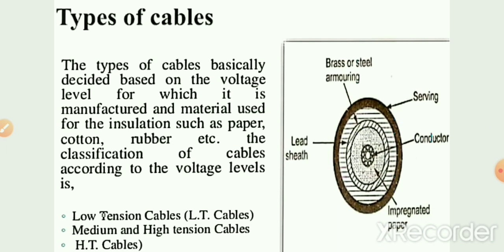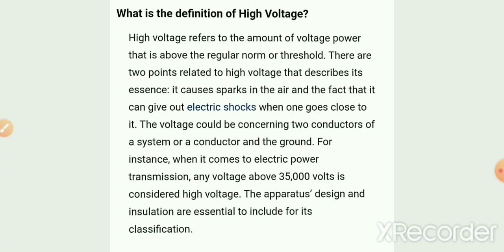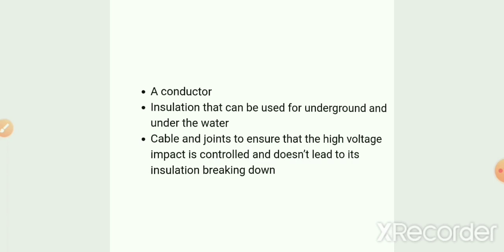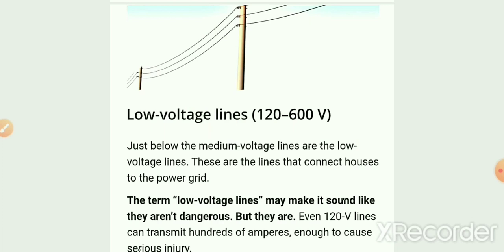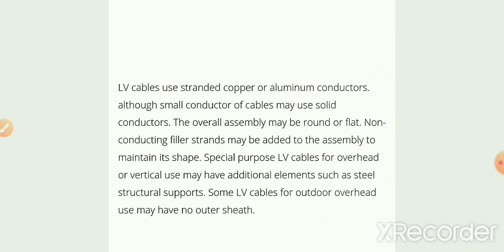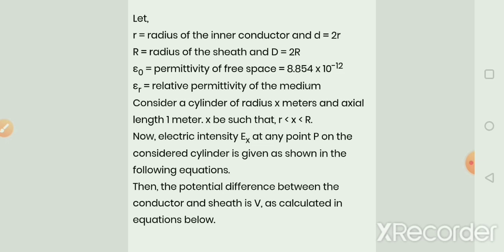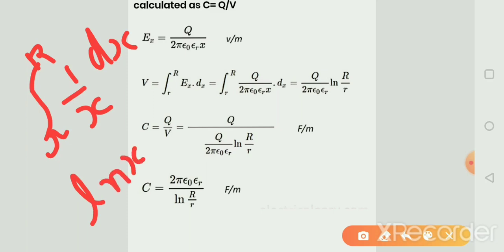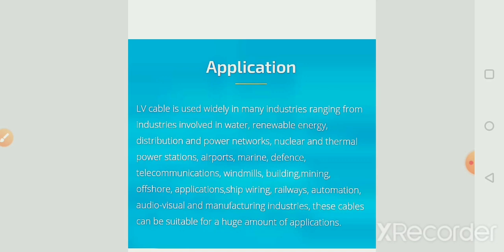SAITM B Tech EE SEM 4 TRANSMISSION & DISTRIBUTION UNIT 4 LECTURE 13